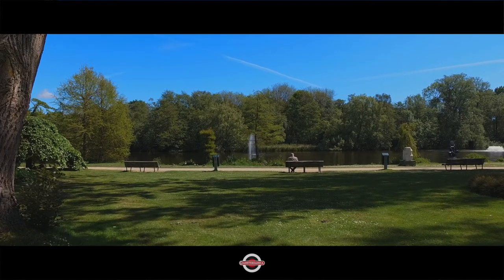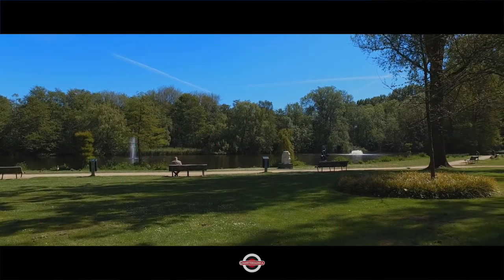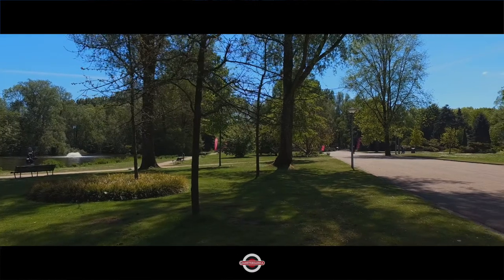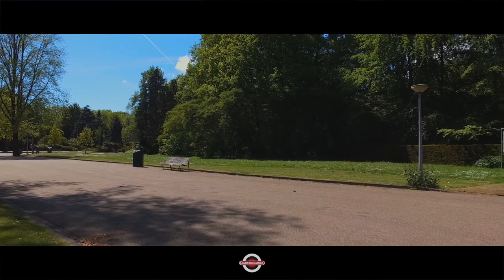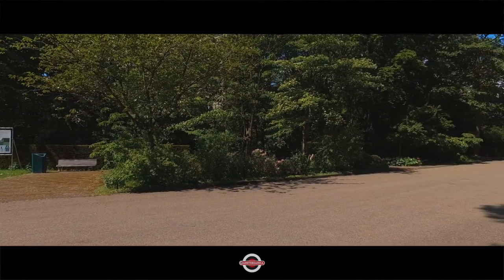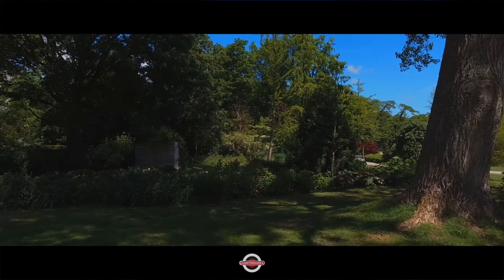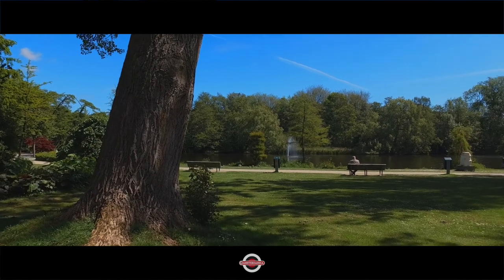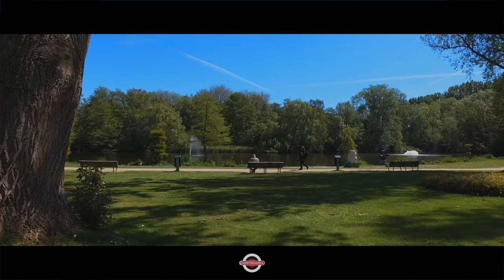Amsterdamica S03E17: The Amstel Park Experience 9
General mumbling and muttering from somewhere not too far away from two fountains…